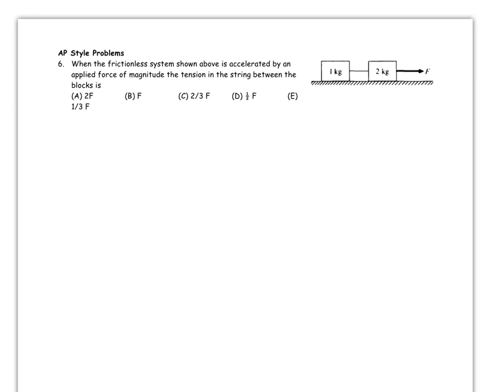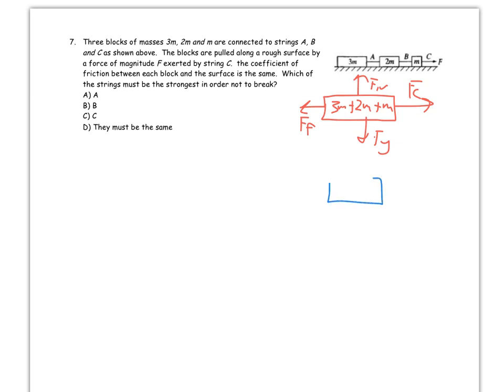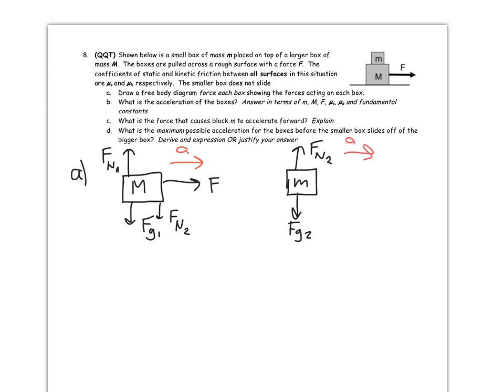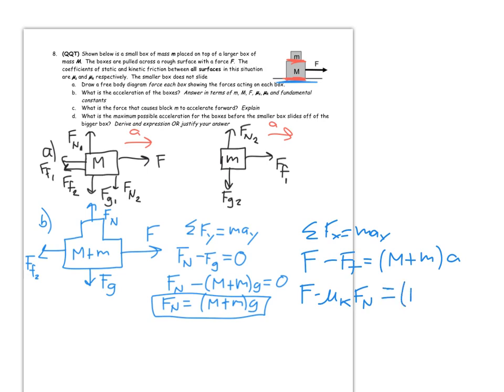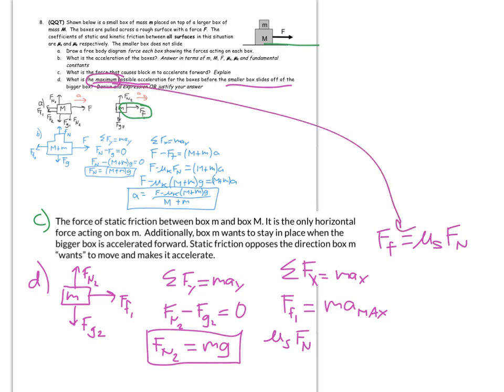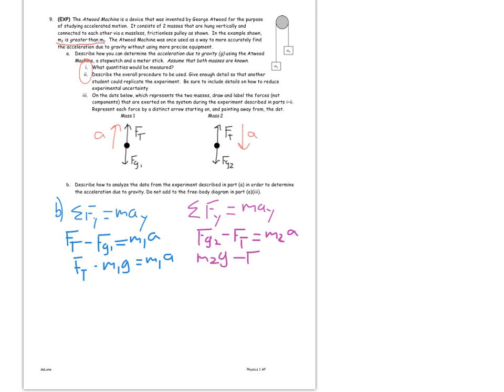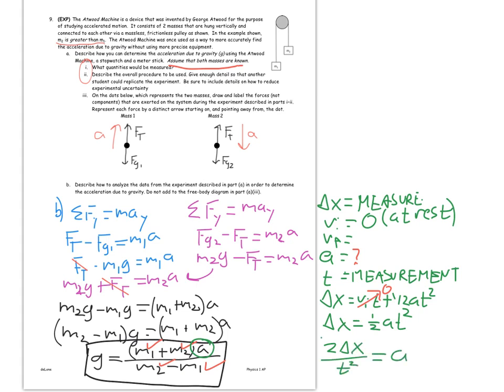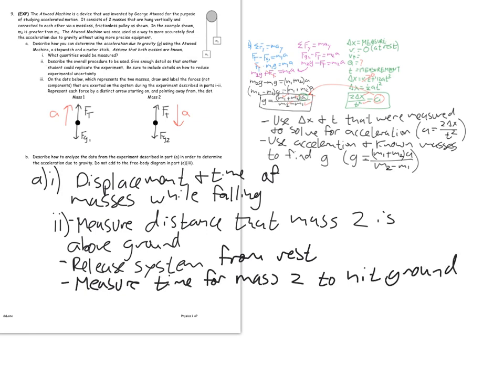HW # 6 - AP Style Questions